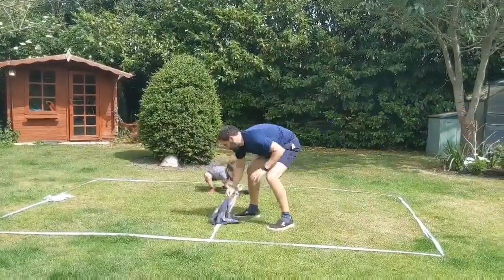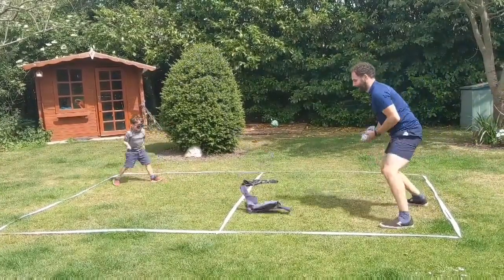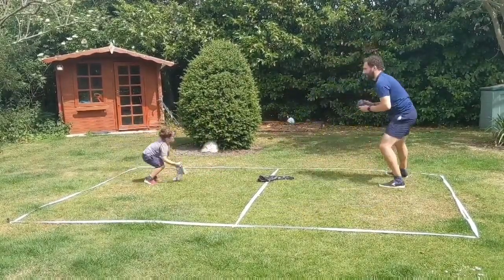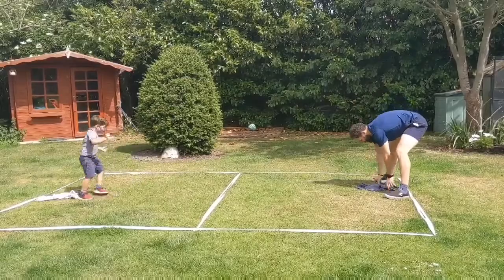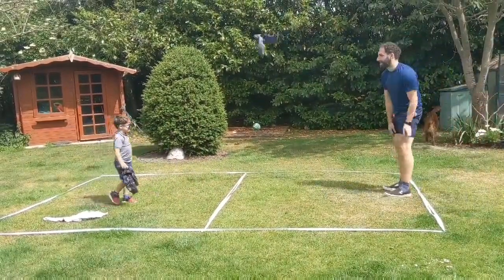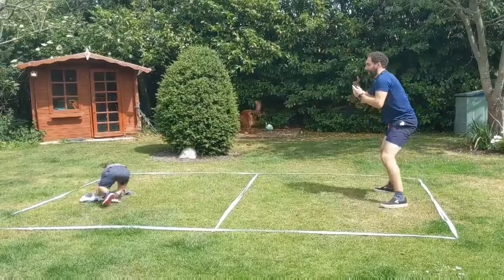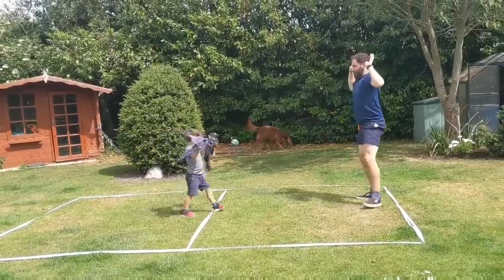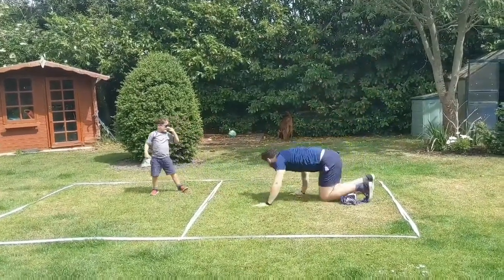P.E. with Mr C. - Home Game - Home Dodgeball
Set up a fun, Dodgeball competition at home where you put the skills you have been practising to the test. Throw, dodge and enjoy.